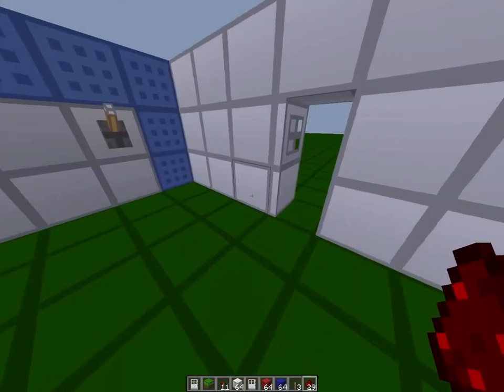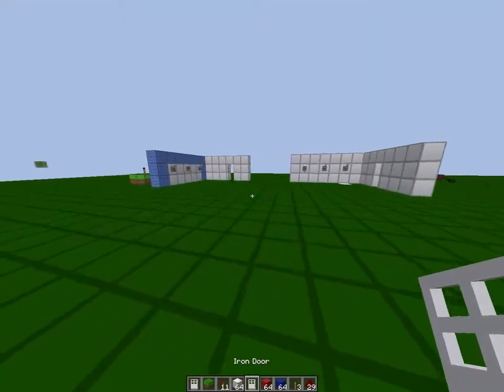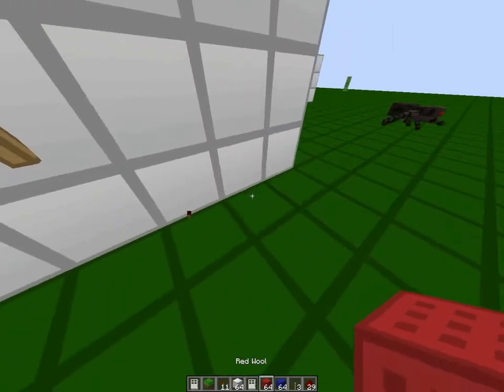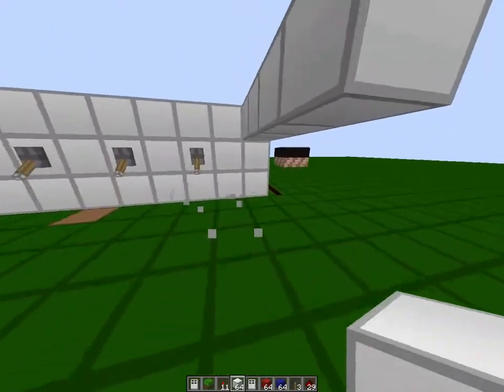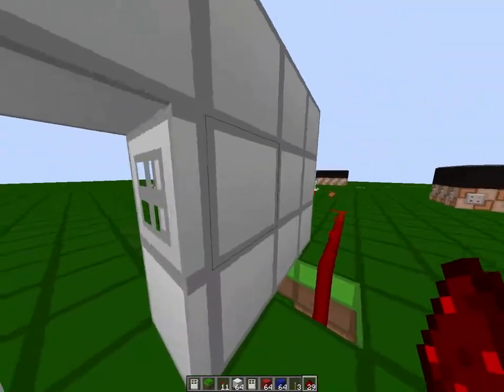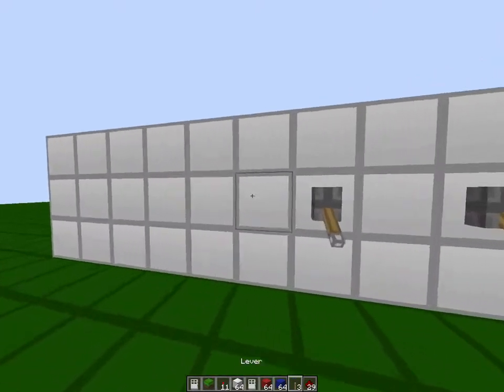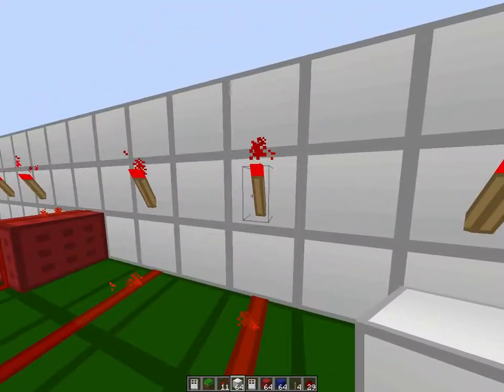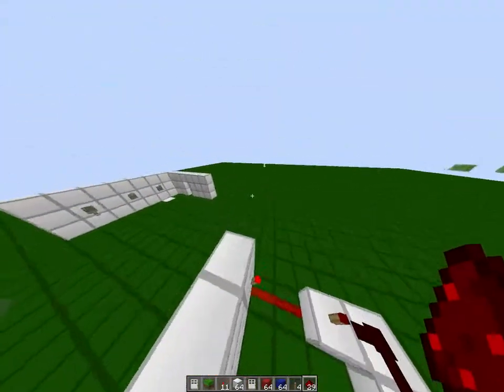How To Make A Simple Combination Lock With Redstone in Minecraft (Programmable) (1.6.2 Easy Working)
Stalk me!!!